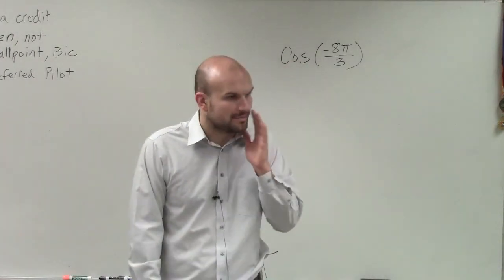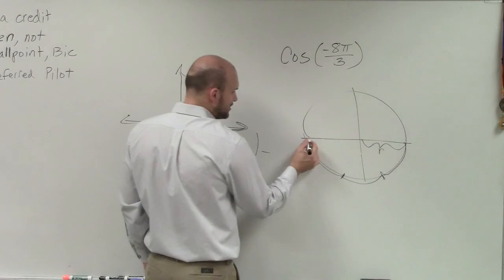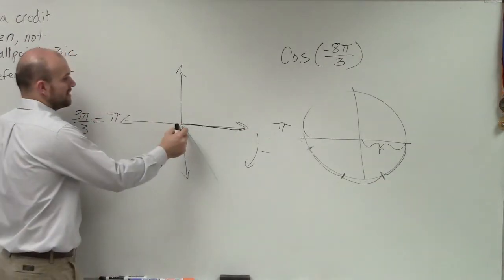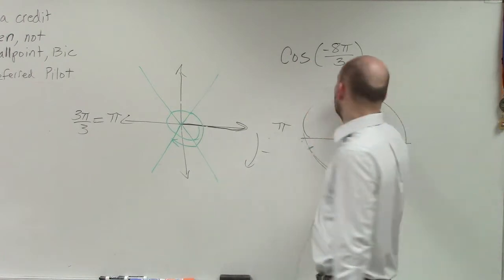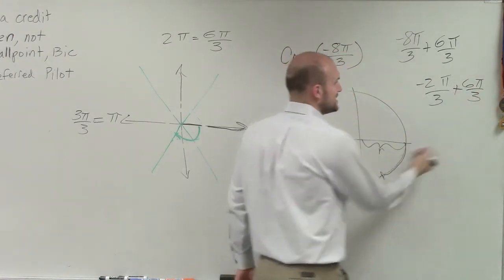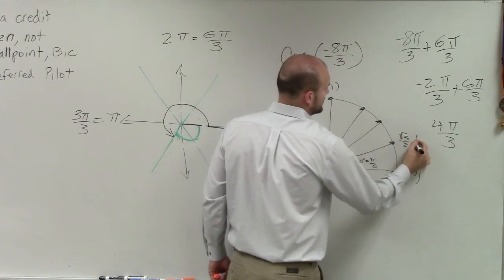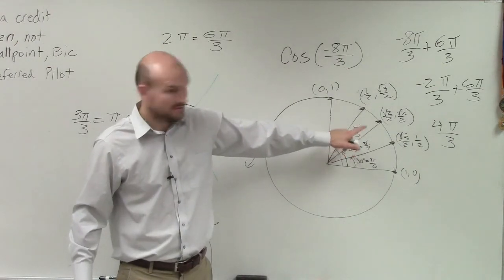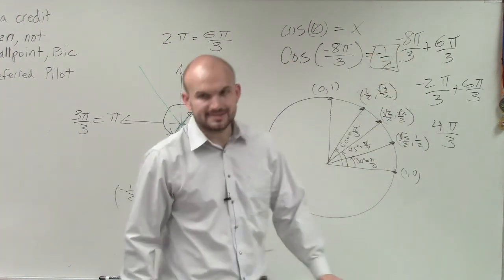Evaluating the cosine of an angle using coterminal angles